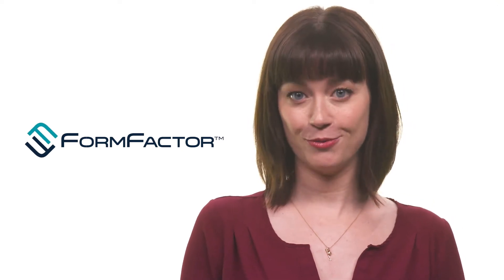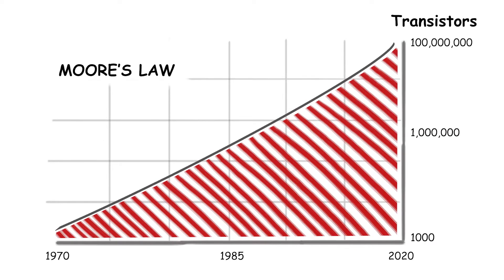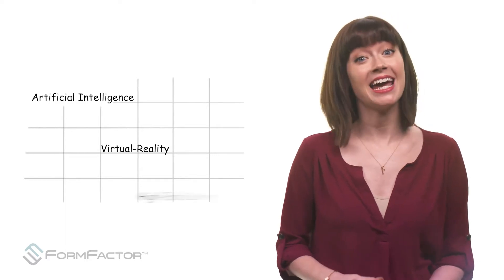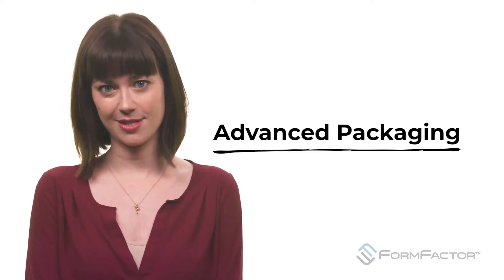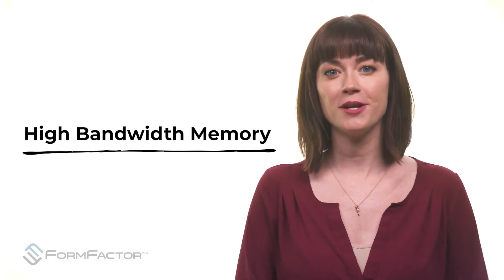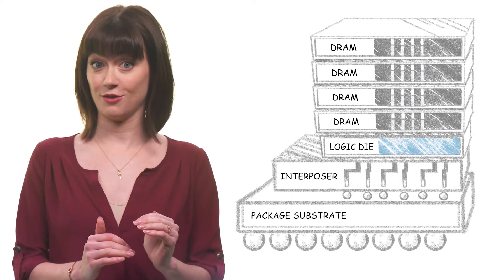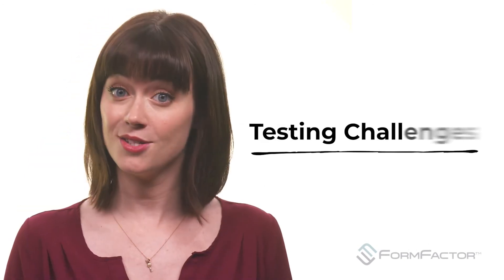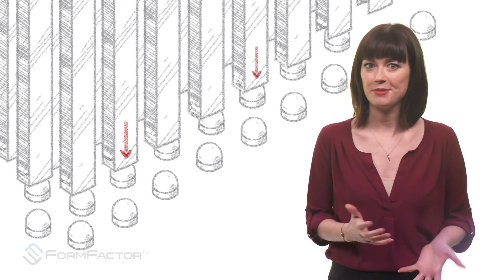Advanced Packaging Raises the Bar for Wafer Test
With the impact of Moore’s law diminishing, engineers have devised a number of ingenious schemes to combine the power of multiple heterogenous chips into very small footprints.  Innovative packaging technologies have emerged that allow multiple dies to be integrated into monolithic systems that satisfy the insatiable demand for performance. FormFactor is at the forefront of enabling these new IC packages, and overcoming their unique test and measurement challenges.